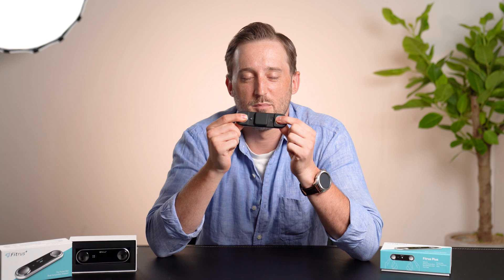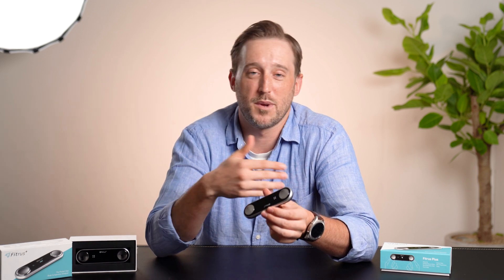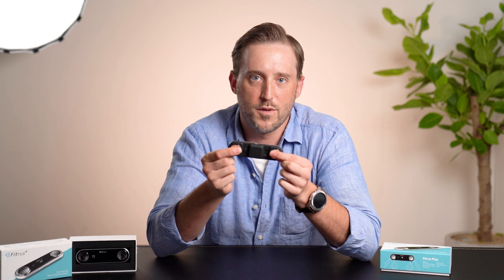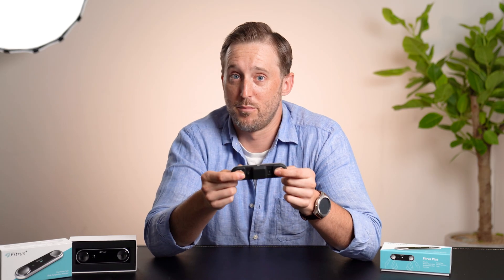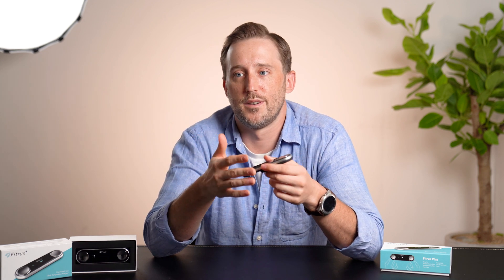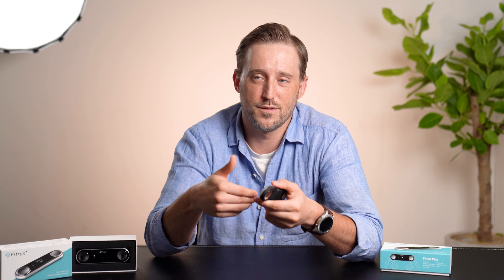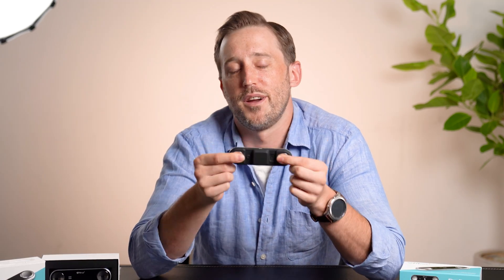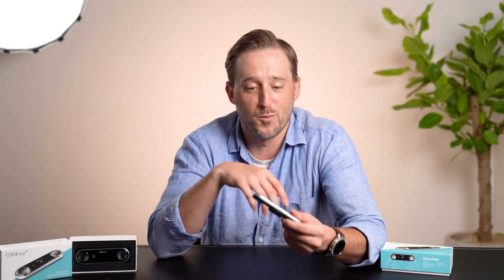[Kickstarter, Indiegogo, crowdfunding] FITRUS PLUS 2.0 : Personal Fitness Assessment in your Pocket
Link▼

The Pocket-Size Inbody analyzer 'Fitrus' Review.

Fitrus is a real-time body composition analyzer in the pocket.

It uses BIA (Bioelectrical Impedance Analysis) method to analyze body mass, etc. There is no harm to human body.

Fitrus links.

Kickstarter page will be updating soon.